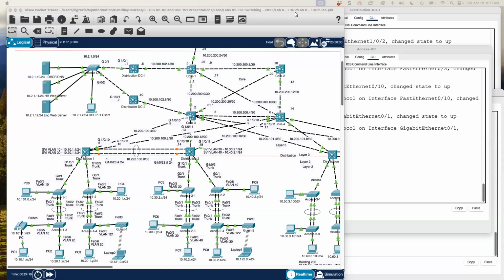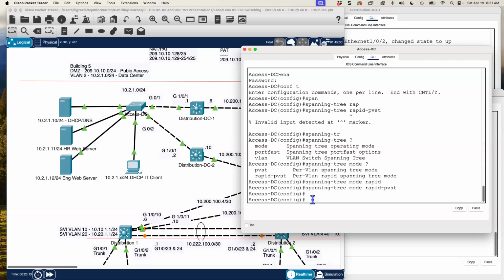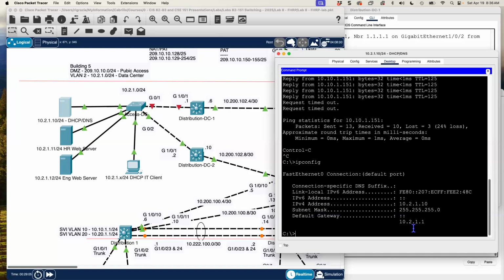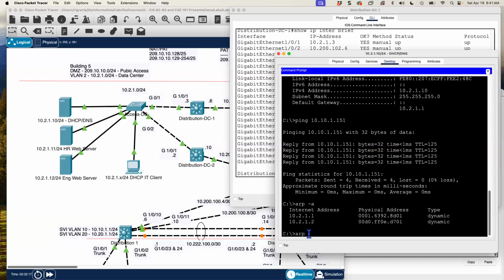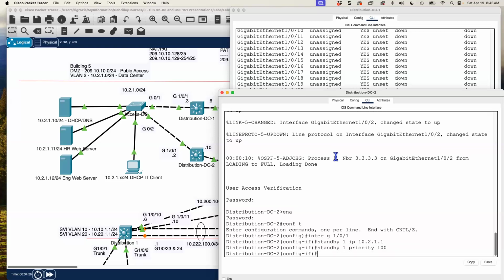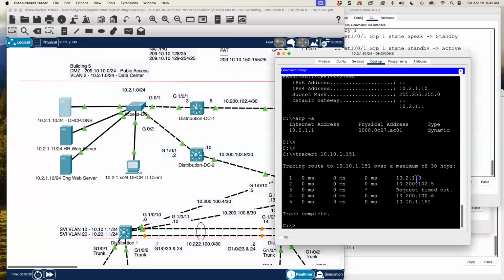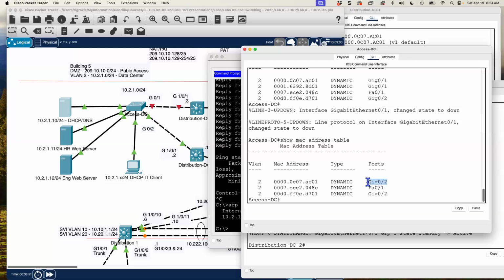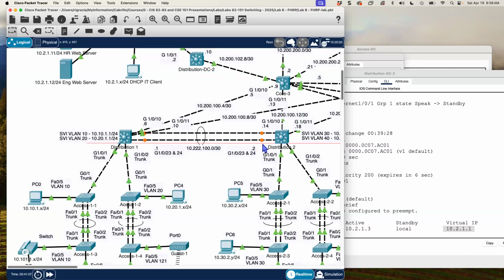Enterprise Network Lab 8 - FHRP using HSRP